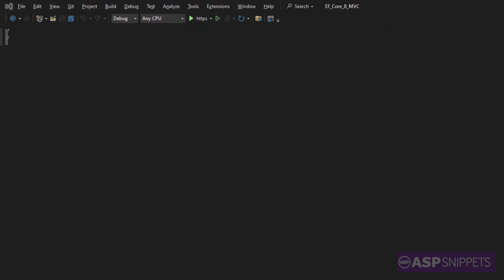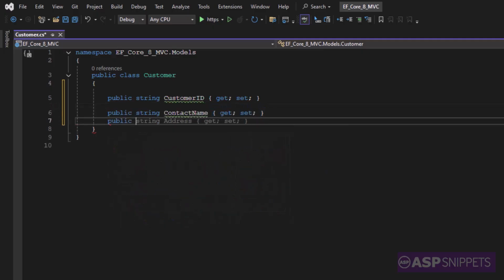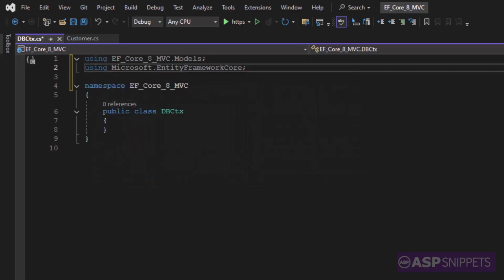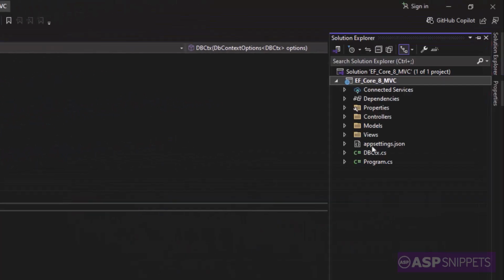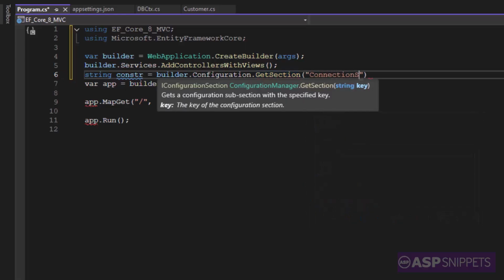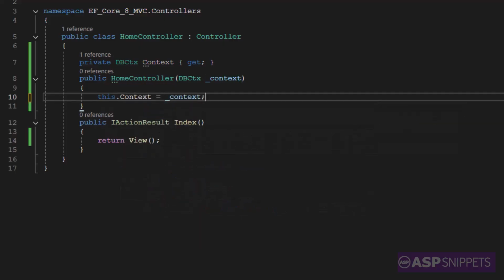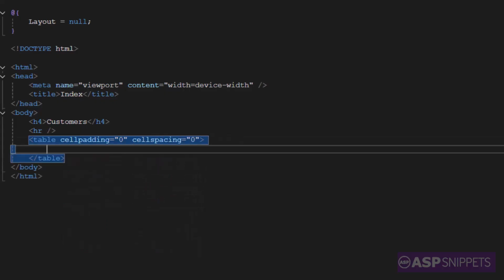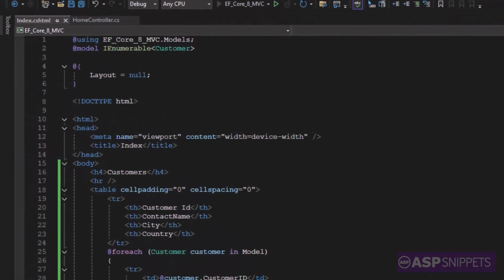Display Data from Database in HTML Table | ASP.NET Core & Entity Framework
In this ASP.NET Core tutorial, you will learn how to fetch data from a database and bind it dynamically to an HTML table. We cover setting up your model, passing data from the controller to the view, and writing a Razor @foreach loop to render the database rows into structured table elements seamlessly.🚀 What you will learn in this video:

Setting up the data model in C#.

Fetching records using Entity Framework Core.

Passing a collection list to the Razor View.

Dynamically rendering tr and td tags with a C# loop.

This tutorial is perfect for beginners and intermediate developer setups utilizing .NET Core and Visual Studio.

Chapters :
00:00 Introduction
00:10 Database Information
00:22 Installing Entity Framework Core package
00:38 Adding Model Class
01:21 Configuring Database Context
02:39 Adding Connection string to the Database
03:06 Configuring Program.cs file
03:50 Fetching the data from Database
04:38 Displaying data in HTML Table
05:46 Demo